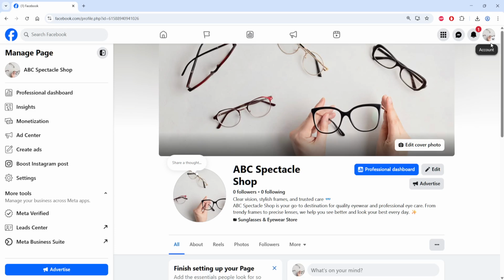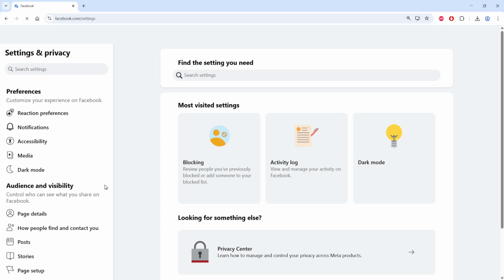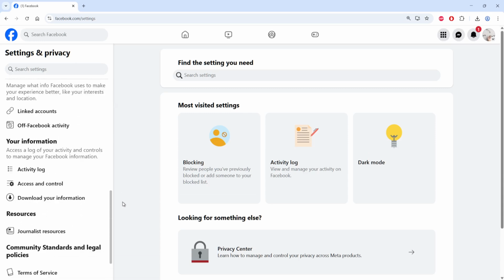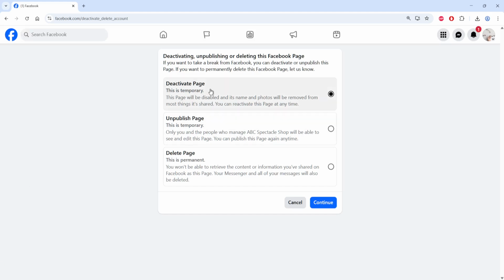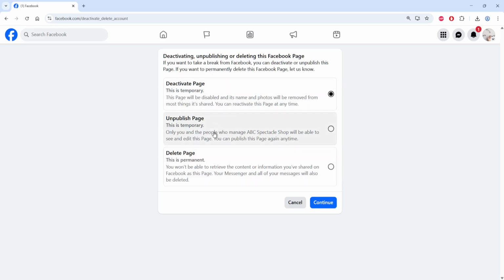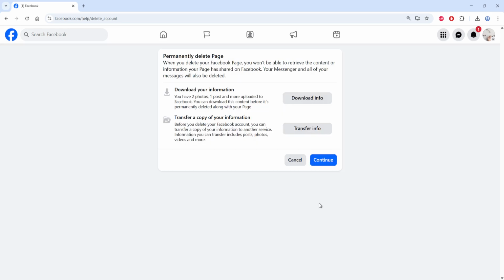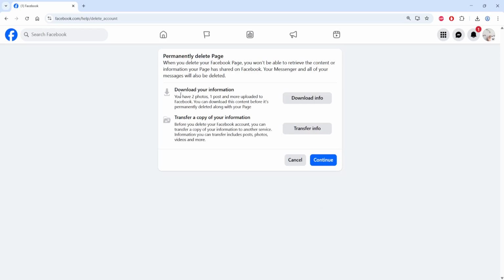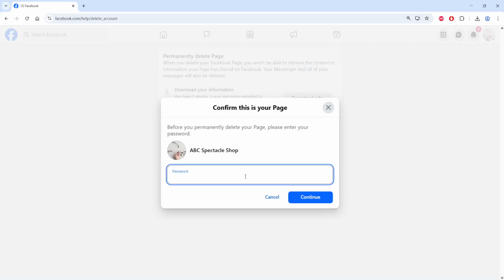How To Delete Facebook Page 2026 | Step-by-Step Guide Tutorial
In this video, I’ll show you exactly how to delete a Facebook Page in 2026 with a simple step-by-step tutorial.

Whether you're using a phone or computer, this guide will walk you through the entire process so you can permanently remove your Facebook Page without confusion.

🔹 What you’ll learn:

How to access Facebook Page settings
Steps to delete your page permanently

⚠️ Note: Once you delete a Facebook Page, it can’t be recovered after the grace period, so make sure you really want to remove it.